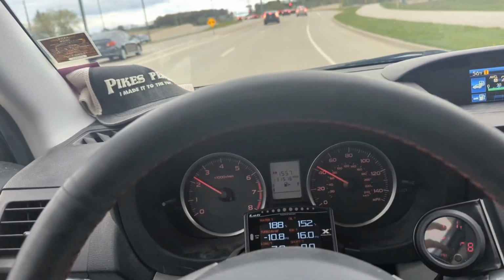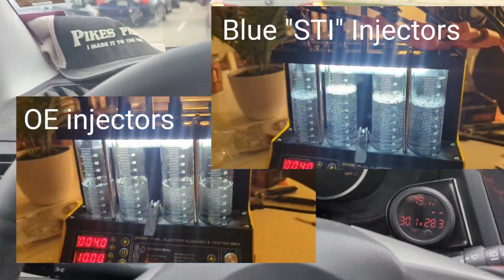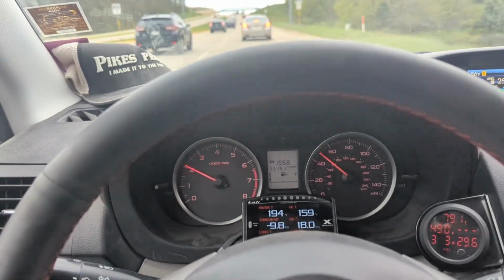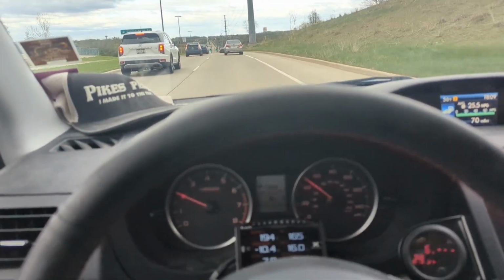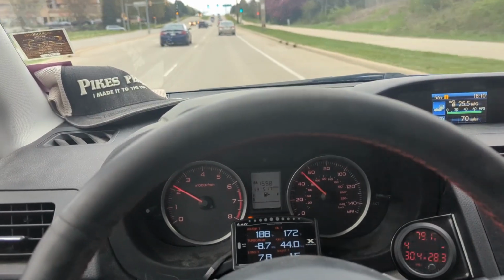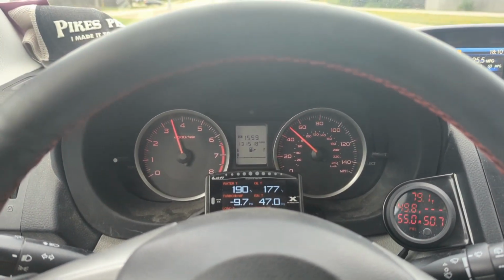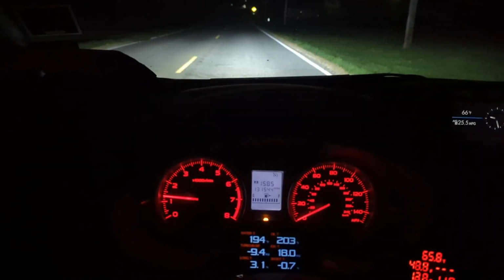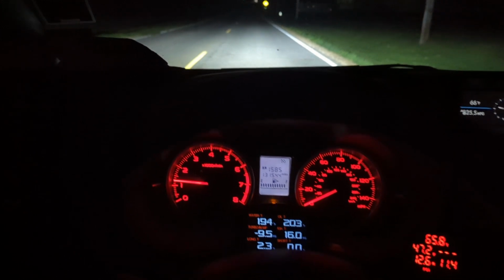FB25 Supercharger Part 15: Fine-tuning and De-tuning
In this episode I talk about living with the car for the past few weeks including fuel injector troubleshooting and reverting to 87 octane fuel.

2015 Subaru Forester 2.5i Supercharger DIY project. Eaton M65 (same internals as Eaton M45) from a Mercedes M271 engine. DIY Boost / Forced induction / Blower / Turbo / Intercooler on the FB25 2.5L engine featuring 0-60 testing, tuning using EcuFlash / RomRaider. Boost leaks, pressure testing, smoke test, brazing aluminum, intake baffle to quiet supercharger whine, supercharger rebuild, AP SureTrac R160 rear limited slip diff (LSD), Subaru clutch replacement, oil heat exchanger install using sandwich plate, installing a smaller supercharger pulley (65mm to 62mm) for increased MAP / boost psi. Upgraded to a Toyota Previa's SC14 for increased performance and on/off clutch operation. Throttle body as bypass valve and 93mm SCS06 AC pulley for increased boost. Supercharger controlled via pedal switch. Smaller pulley install and testing for clutch slip and belt slip. 93mm pulley install, fuel pump install, and STi 565mm blue injectors install. 5psi of boost on demand! 87 octane vs 93 octane when boosted. Knock detection and correction.